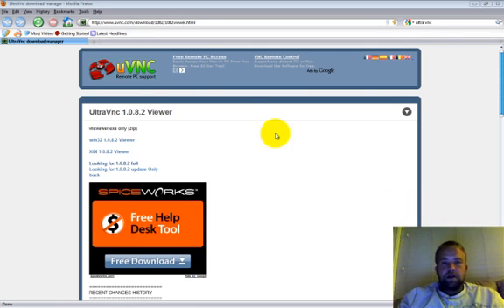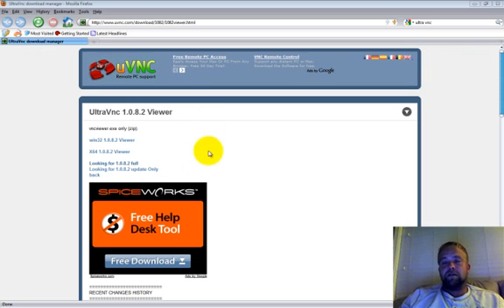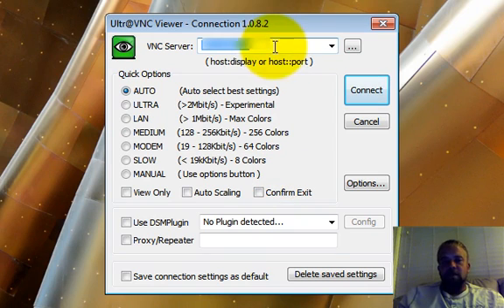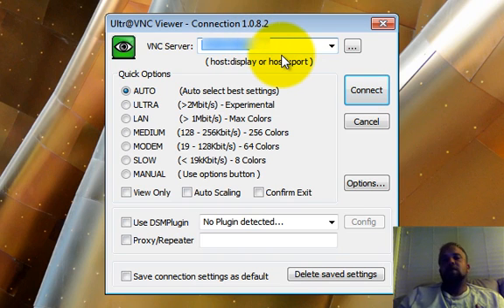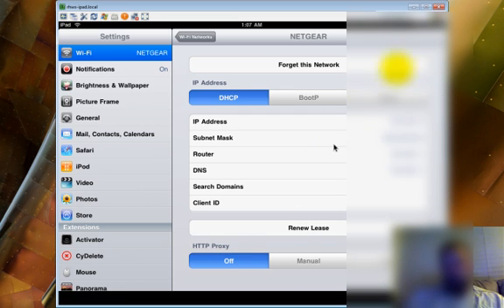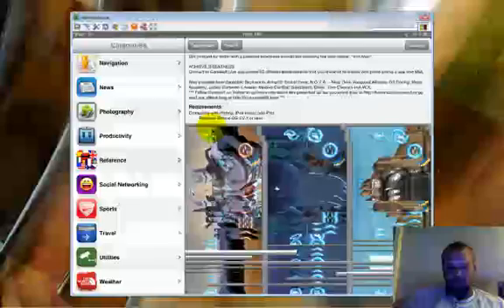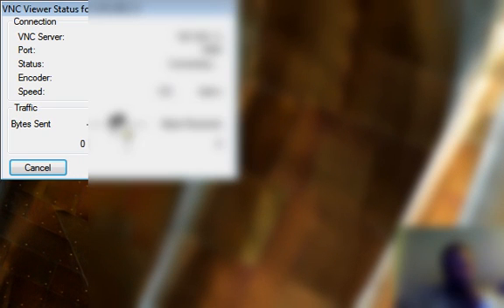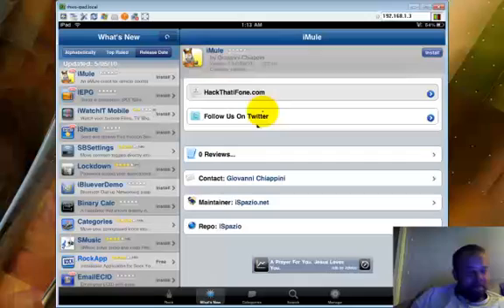How to view your iPad,iPhone or iPod on your computer via Ultra Vnc